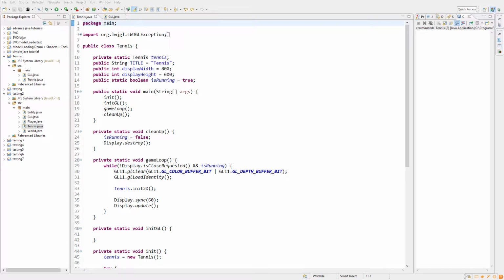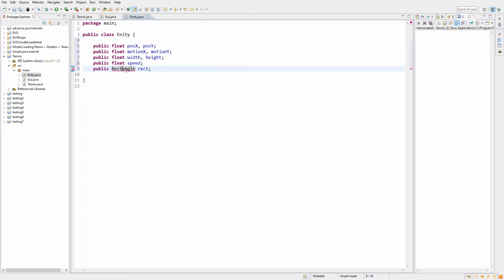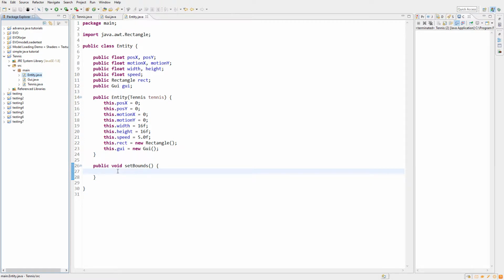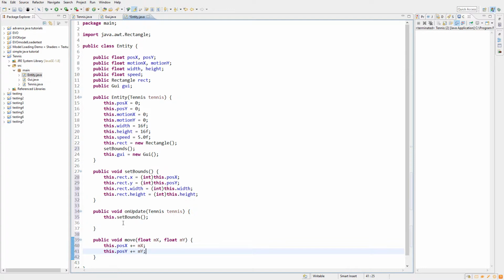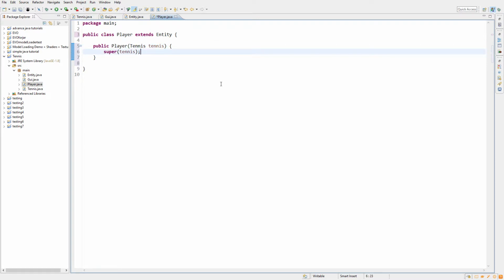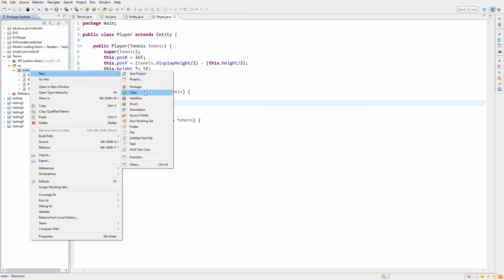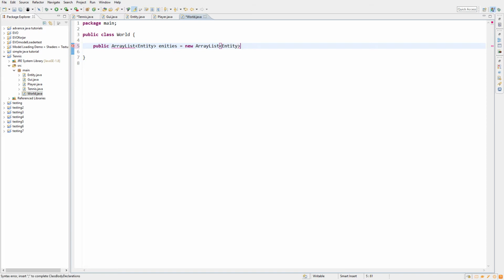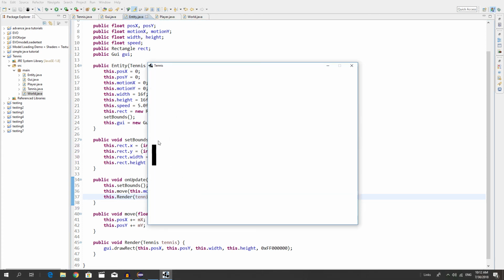LWJGL tutorials: Tennis(restart)#2: Making the player!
Hello and welcome to the second video in the lwjgl tennis restart series.
In this video we are going to make the entity class and render our player!

At the end of the video I had a really weird voice. :P

I'm thinking on buying a drawing tablet to explain the tutorials better, but I don't have enough money for that so if you want to support this channel you can support me on